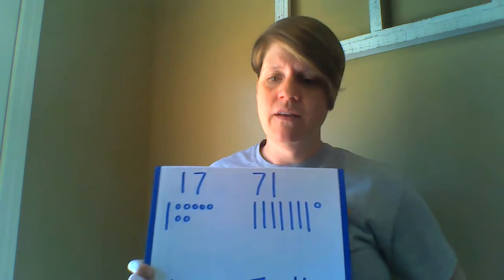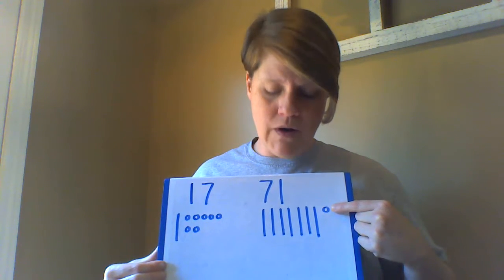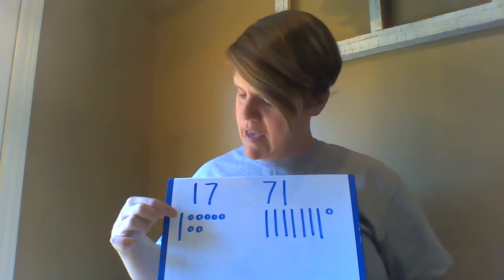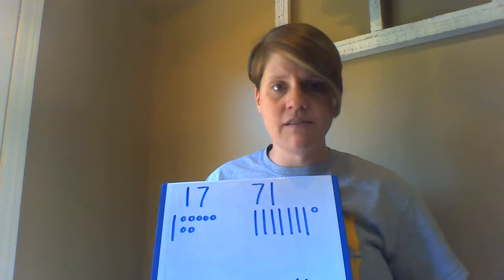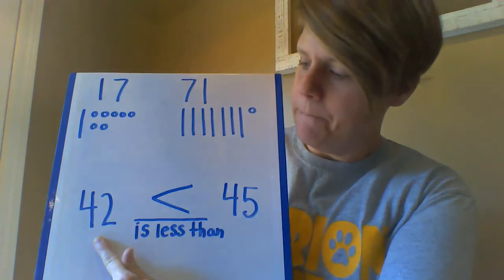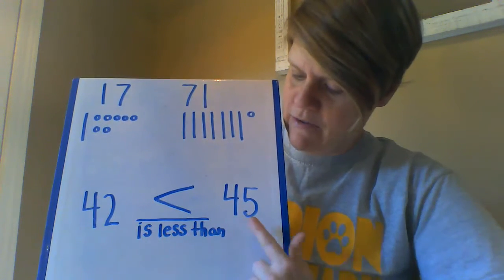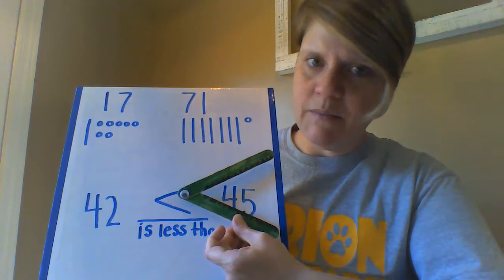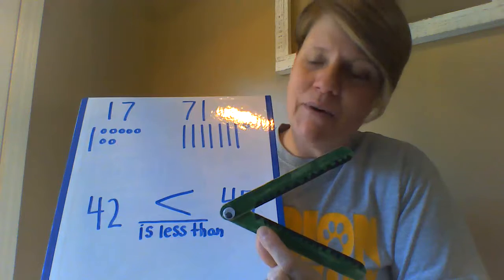First Grade Comparing Numbers 1 NBT 3